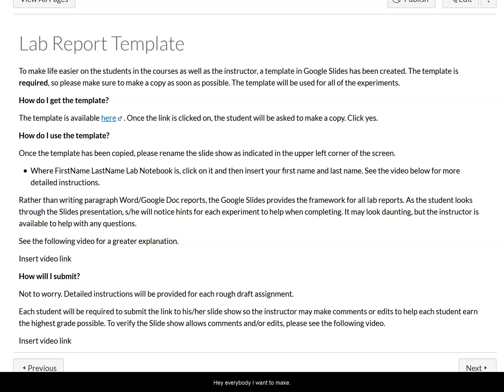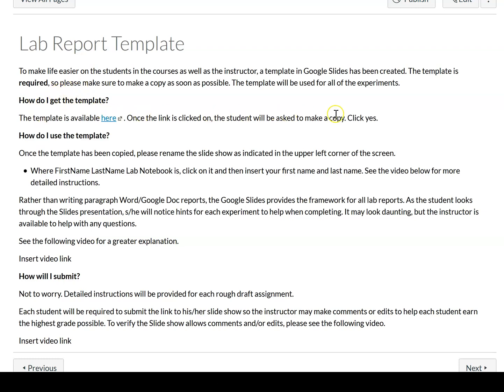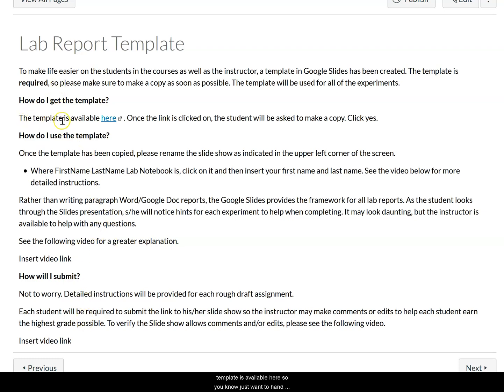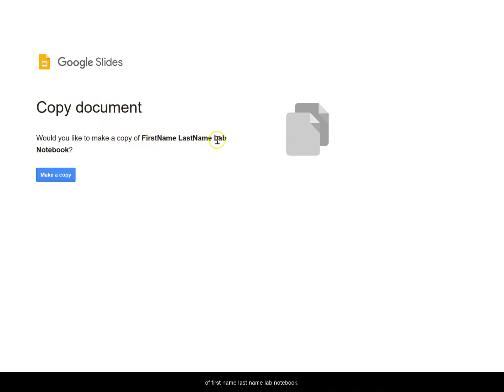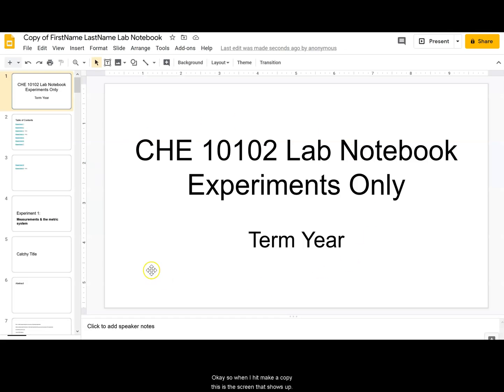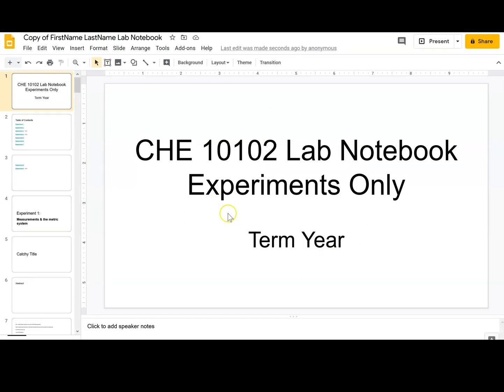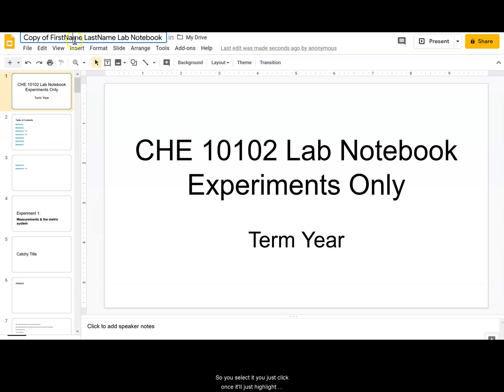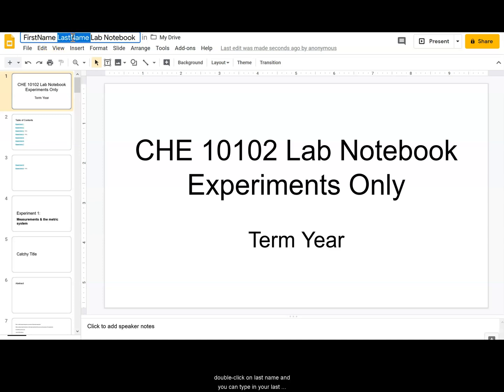How to Copy a Template in Google Slides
Learn how to make a copy of a template and rename it.